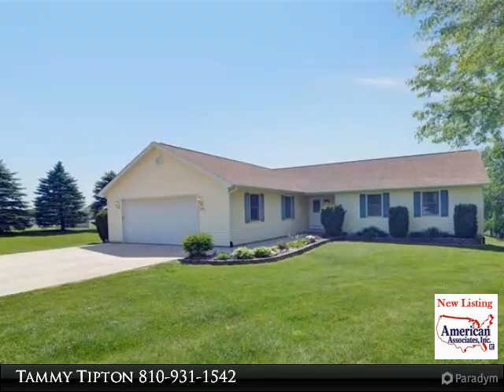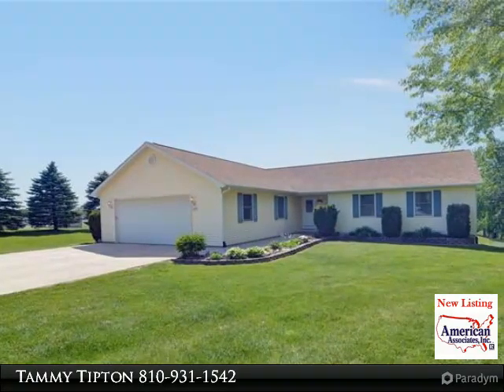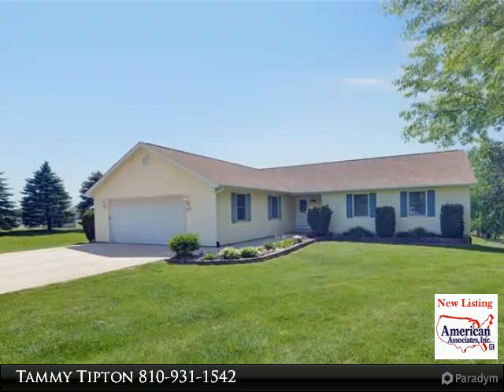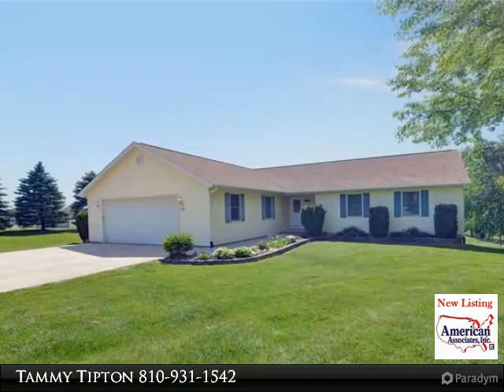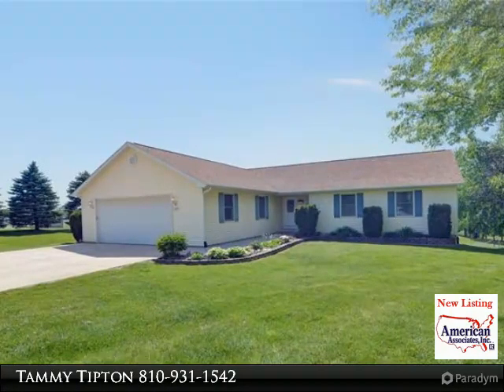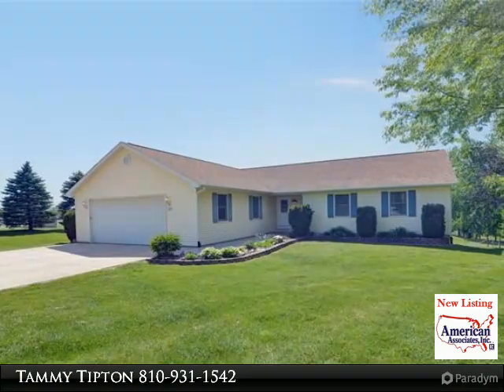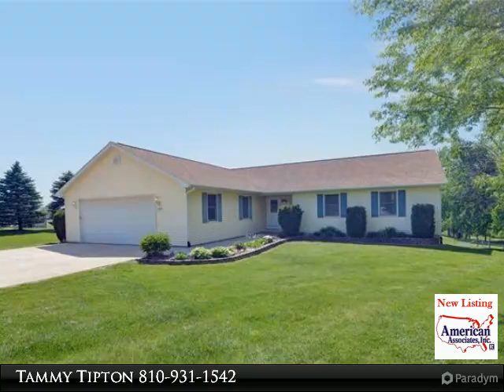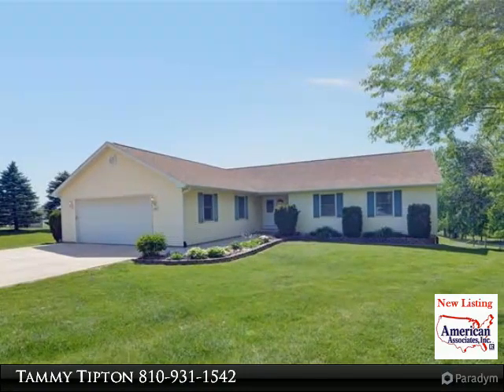Homes for Sale - 1499 ARGENTINE Road, Howell, MI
Immaculate Ranch on Private Country Setting with over 5 Acres. Located in Highly Sought after Howell School District. Open Floor Plan with Vaulted Ceilings. Beautiful Kitchen with Custom Cabinets and Granite Counter Tops. Custom built family room with lots of windows, sets just off the Dining Room with Gas Fireplace. With over 2,000 Sq Ft this home boasts 3 Bedrooms and 2.1 Baths! Large Master Bedroom with Gorgeous Master Bath with Double Sinks & Walk-In Shower. Full Walk out basement. Laundry Room/ Mud Room Just off of the 2 Car Attached Garage. PLUS 30 x48 Pole barn with concrete and 220 electric, above Ground Pool for those Hot Summer Days! Acreage is open and usable! On border of Howell Schools with Hartland busses also. Home has Geo Thermal heating and cooling, propane heater is off and is used as a storage tank preheated by geothermal. Come and bring the family to this must see one of a kind gorgeous home.

Presented By:
Tammy Tipton, American Associates, Inc. Realtors